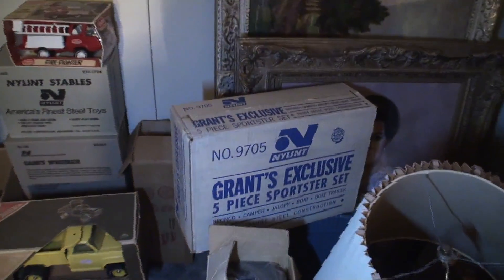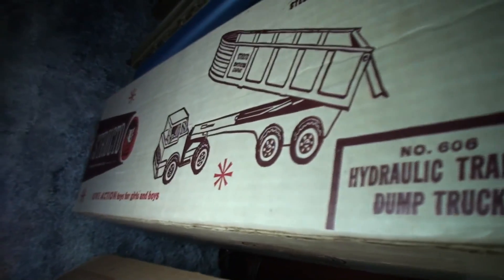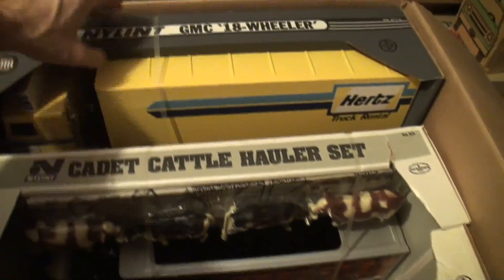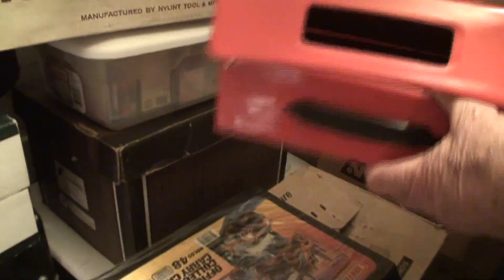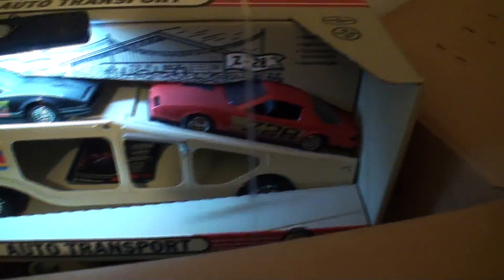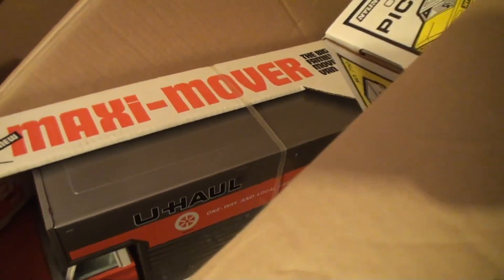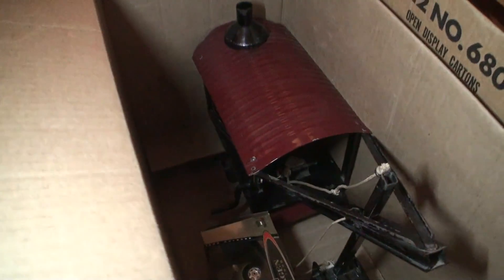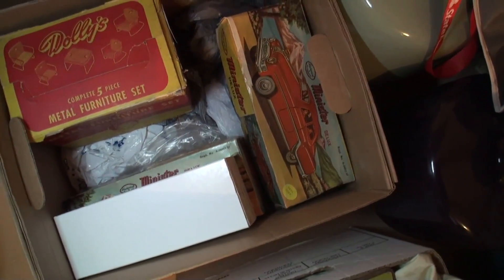The Toy House ! An Awesome Christmas Special – Part 5 of 5 - Toys in The Attic - with Lou Costabile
We're in the West Suburbs of Chicago IL on 12-2-20.

We're looking toys from 1940’s through 1980’s from Tonka, Nylint, and MANY other and most still have the original boxes.

The toy's Owner is Dennis Roxworthy.  Dennis has been a collector of toys because he shares he’s never grown up.  Hope sharing these toys with you brings back fun memories of toys you’ve had.

Although Dennis is sharing all his wonderful toys on the video with us to remember, let’s remember this Holiday season is to celebrate the birth of Jesus.  The living Son of God who came to earth fulfil the prophesy of the Old Testament, becoming the sacrificial Lamb, shed his blood, so we may repent of our sins, believe in Him, and receive His free give of salvation into an eternity in Heaven with Him.

NOW THAT IS A GIFT!

Merry Christmas!